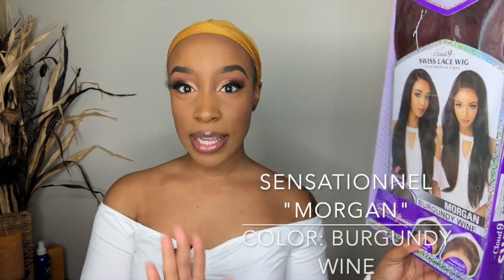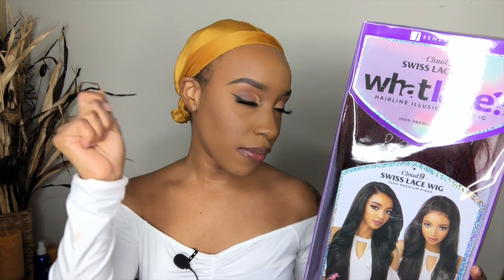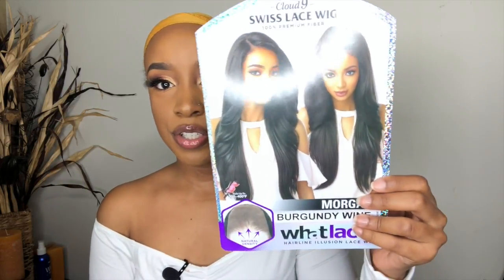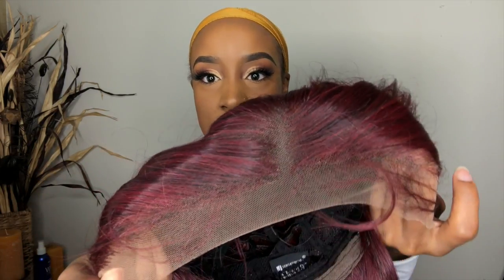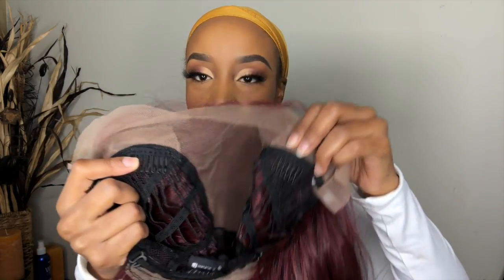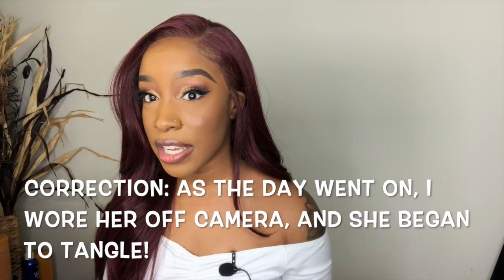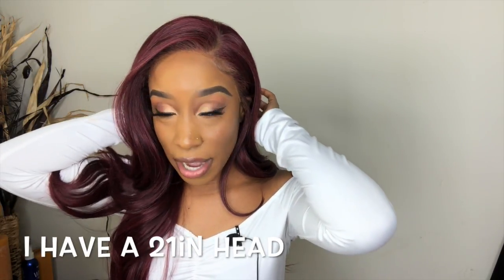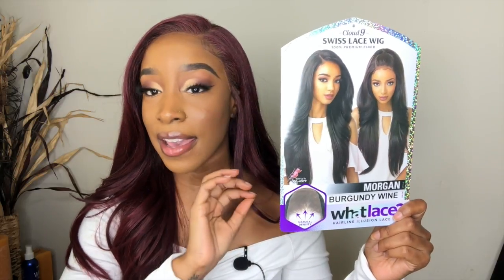COME ON HAIR!! 😍| HairSoFly| Sensationnel Morgan| What Lace Series| Burgundy Wine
I LOVE THIS UNIT BABY! Something about the color is what got me so excited about this unit! 😍😍😍 Tell me how you guys are liking her below. Do you have Morgan?! Let’s chat!
Wig Details Summary

Morgan is a Swiss Lace Unit.
She is perfect for a Protective Style, meaning, No Leave-Out Necessary. Ear to ear large natural hairline. Natural density. Free parting. Curling Iron Safe Up To 350-400°F. This unit has three combs, and adjustable straps!

Name Of unit: Sensationnel “Morgan”
Type of Unit: 100% Premium Fiber Synthetic
Color of Unit: Burgundy Wine
BIG HEAD FRIENDLY: Maybe
Sheds/tangles: no shedding/ yes tangling  (first impressions)
Price: $59.99

Purchase Morgan

Musical Credit: HENNY C PRODUCTION

YOUTUBE: Henny C Production

Musical Credit: I-TWAR

Song Name: ”Roads Stay Calling”